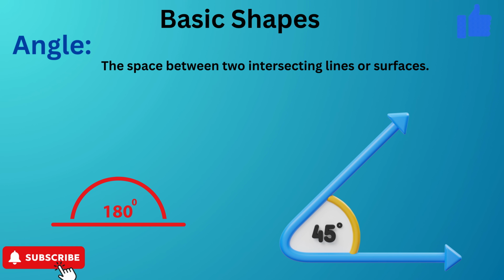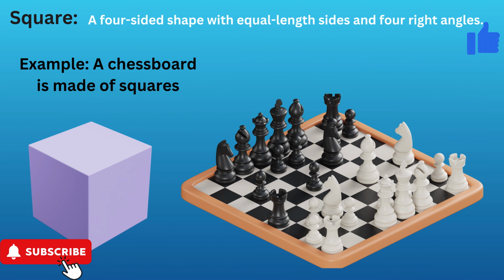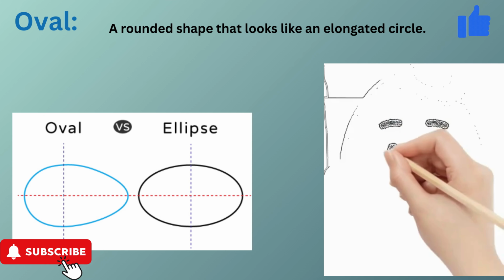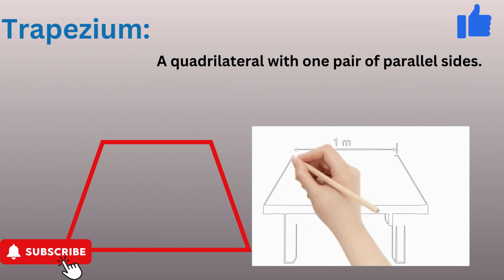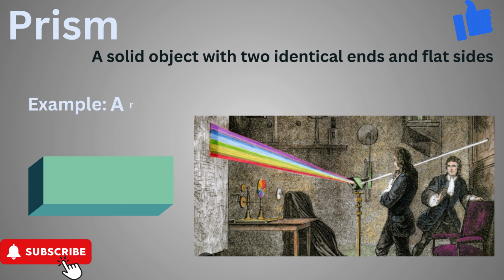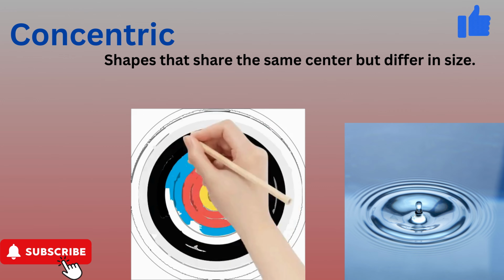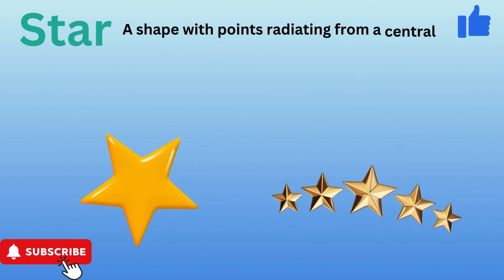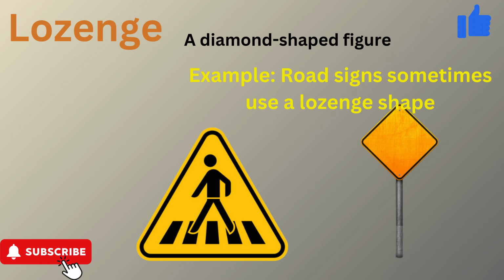Unlock the World of Shapes: Simple to Complex!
Welcome to our exciting journey through the world of geometry shapes! In this video, we will explore a variety of geometric figures, ranging from basic to advanced, using real-world examples that make learning fun and relatable. Whether you're a student, a teacher, or just someone curious about geometry, this video is perfect for you!
What You Will Learn:
Triangles: Discover how this three-sided shape can be seen in everyday items, like a delicious slice of pizza!
Circles: Learn about the beauty of circles, represented by the full moon, and how they appear in nature and design.
Squares: Explore the square shape through the example of a window, showcasing its importance in architecture.
Pentagons: Find out how pentagons can be found in sports, such as the home plate in baseball.
Hexagons: Dive into the fascinating world of hexagons with the help of beehives, showcasing their efficiency in nature.
Crescents: Understand the significance of crescent shapes using the image of the crescent moon, a beautiful sight in the night sky.
Why Geometry Matters:
Geometry is not just a subject in school; it's a crucial part of our daily lives! From architecture to art, understanding shapes helps us make sense of the world around us.
Join Us:
Let’s dive into the shapes that make up our world!

🟠 Circle - Sun, Ball, Doughnut, Plate, Wheel, Pizza
🟩 Square - Window, Bread, Dice, Cake, Cushion, Gift Box Square
🔺 Triangle - Cone, Sandwich, Cap, Tree, Tent, Mountain
📕 Rectangle - Biscuit, Bag, Television, Door, Popsicle, Box
🏉 Oval - Egg, Grapes, Watermelon, Football, Mirror, Pineapple
🔷 Rhombus - Fish, Diamond, Kite, Toy, Pendant, Button
☂️ Semi-Circle - Umbrella, Igloo, Rainbow, Mushroom, Cup, Cap
⭐ Star - Star Fruit, Starfish, Star ring, Star Balloon, Star Badge, Cookies
🛑 Hexagon - Honeycomb, Nut, Snowflake, Web, Medal, Clock
🏠 Pentagon - Table, House, Earrings, Envelope, Hut, Board
🤍 Heart - Leaf, Strawberry, Chocolate, Candy, Glasses, Cupcake
🌙 Crescent - Croissant, Banana, Moon, Cashew, Red Chill